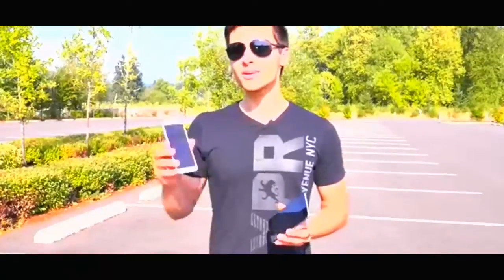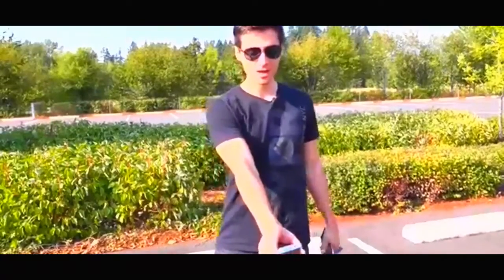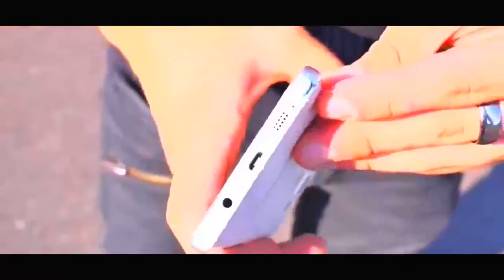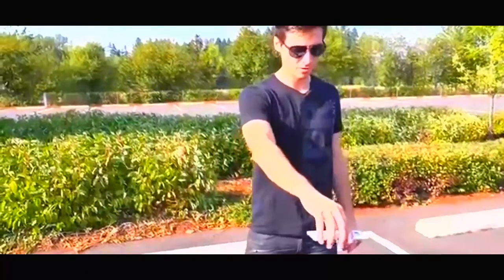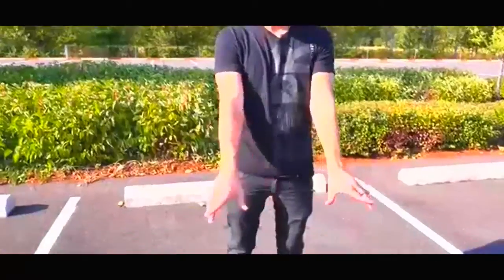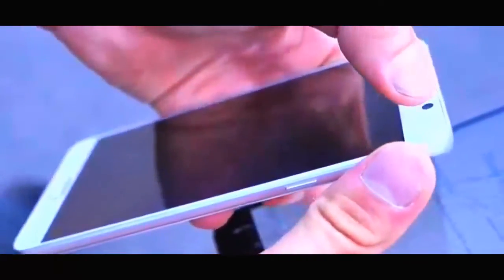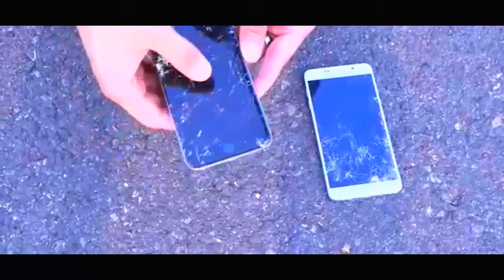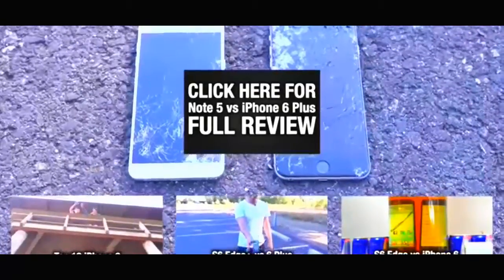Samsung Galaxy Note 5 VS iPhone 6 Plus Drop Test!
Samsung Galaxy Note 5 VS iPhone 6 Plus Drop Test!-Samsung Galaxy Note 5 VS iPhone 6 Plus Drop Test!